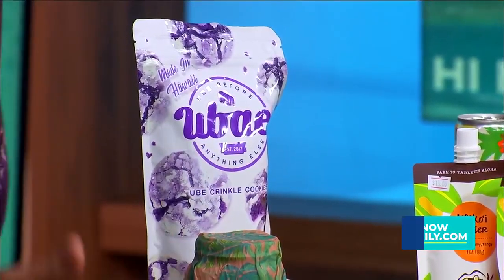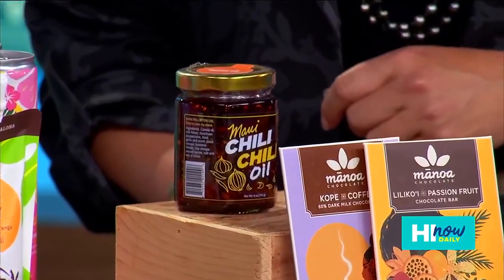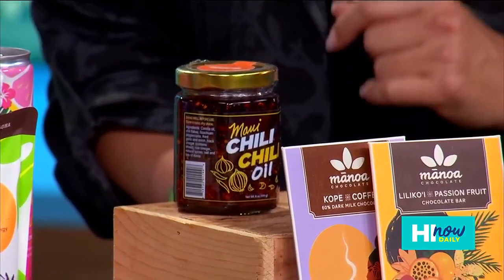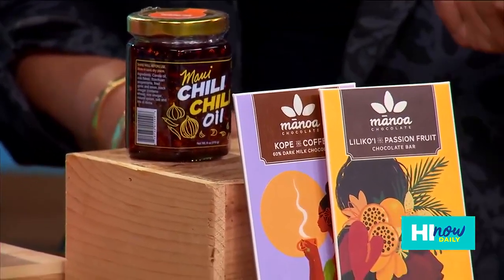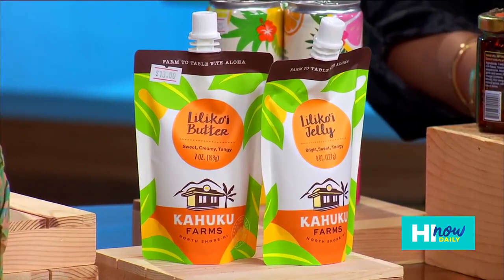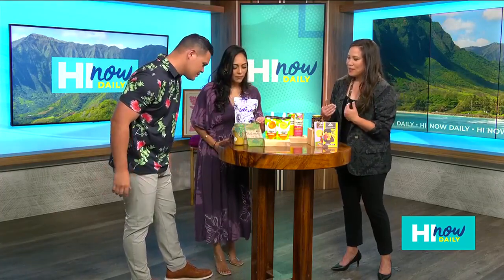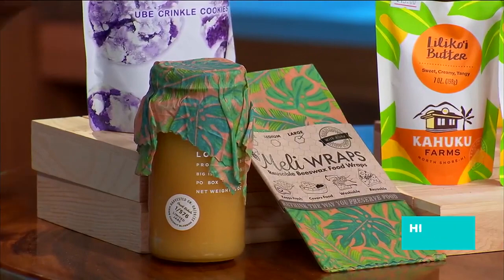*MANA UP: HTDC supports local product accelerator programs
Meli James, Co-Founder of Mana Up highlights their 6 month accelerator program and mission to diversify the local economy!